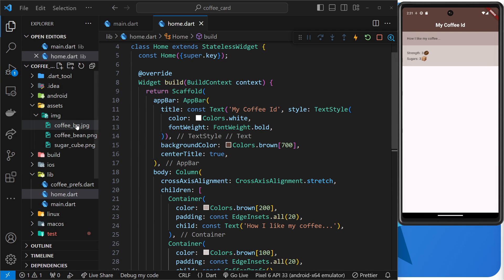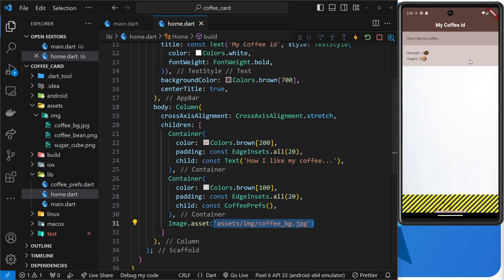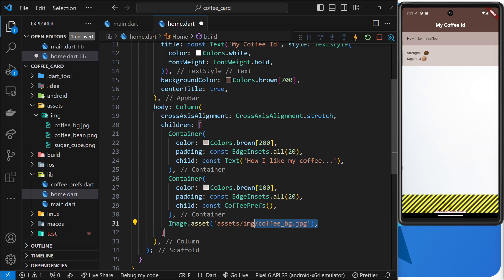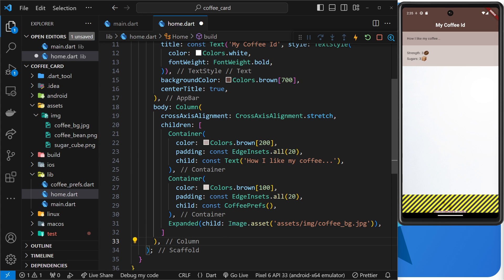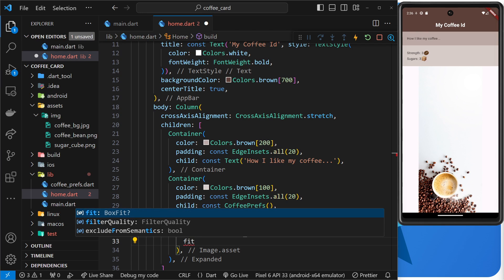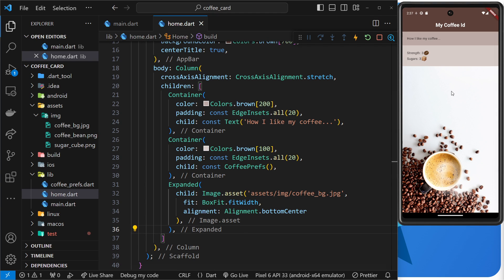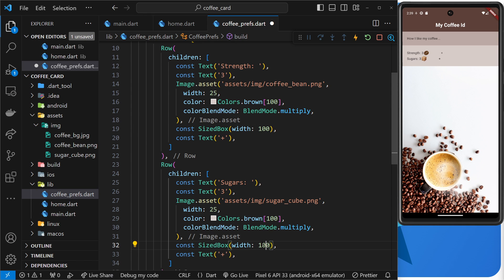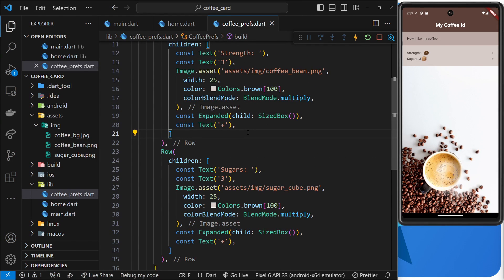Flutter Crash Course #14 - Expanded Widget